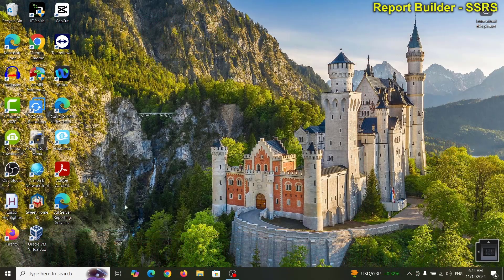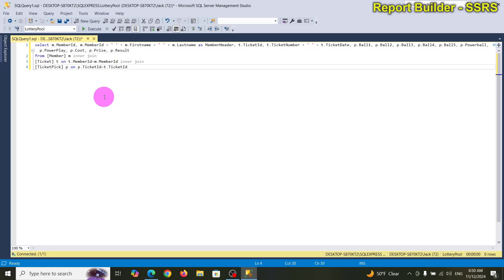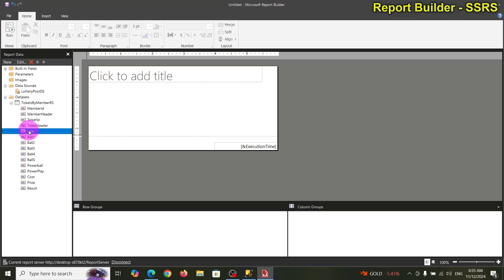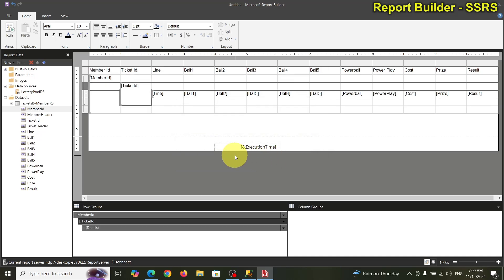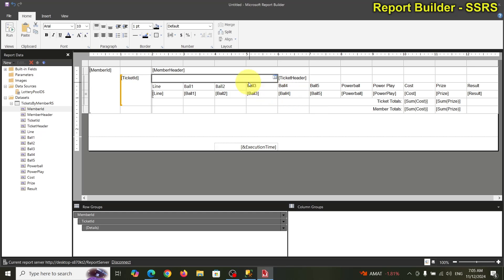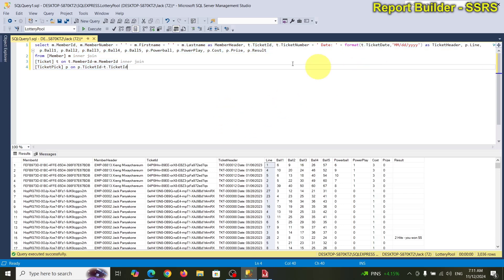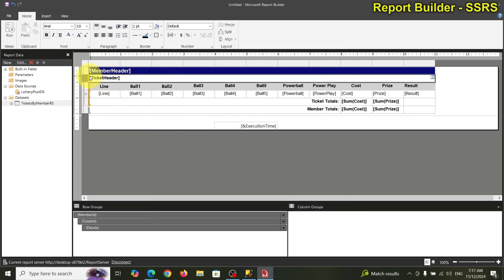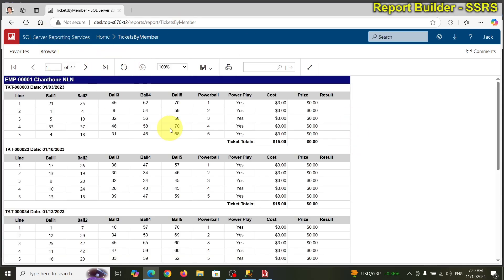Group by: Picks by Ticket by Member - SSRS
In this video, I will show you how I group the ticket picks by Ticket and then by Member. I chose to work from the detail records outwards to the top-most group, Member. Let's see how I would do this...

If you find this video beneficial, please make a small contribution . Any amount is always appreciated.

Jack Panyakone
Report Builder - SSRS
C# and VB, VBA Coder
SQL Server Developer
MS Access Developer

แจ๋ค ปัญญากร
วิที่เขียนโปรแกรม
ลาว-อเมริกัน